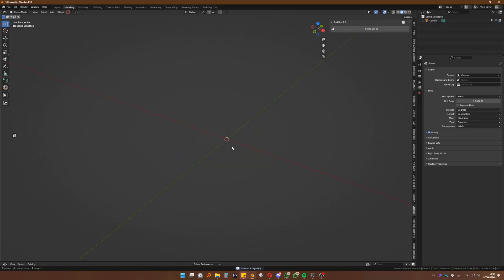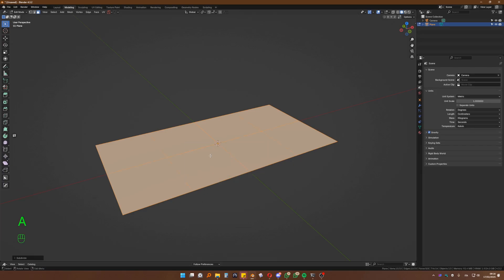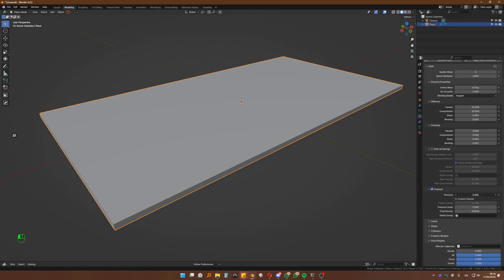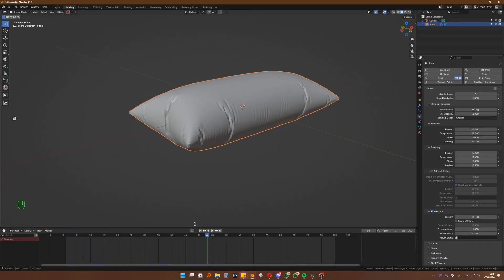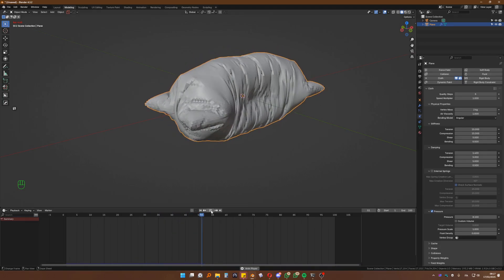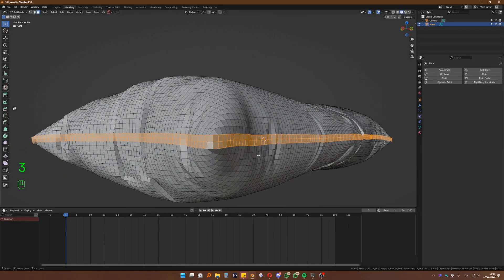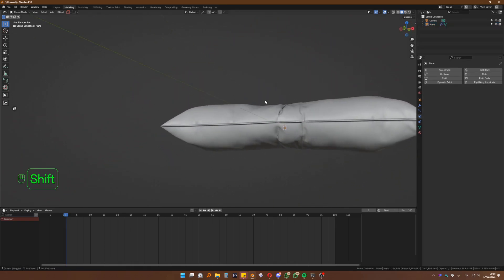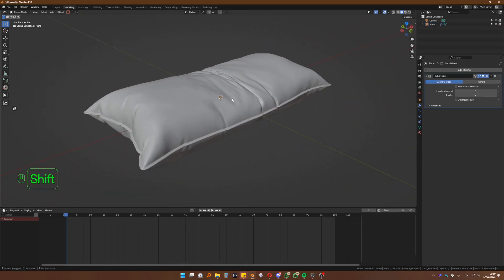Make a quick pillow in blender FAST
Hey peeps, since I made that dumb video with the cat, some of you asked me how to actually make the pillow, so here it is.
NOTE: this is not a game asset, it's just for quick renders in case you need a quick pillow.